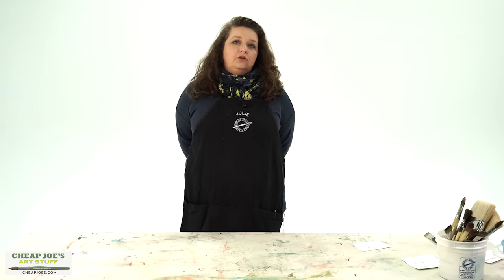Cheap Joe's 2 Minute Art Tip - Let Your Painting Do the Painting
In this free 2 minute art tip, Julie discusses how sometimes it's good to let your painting do the painting.